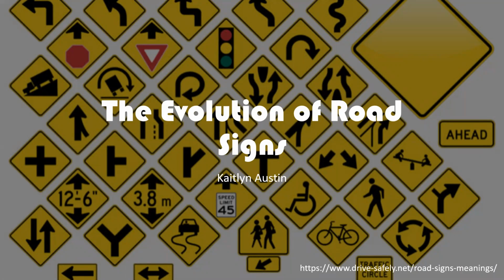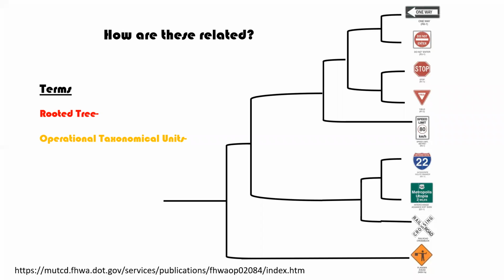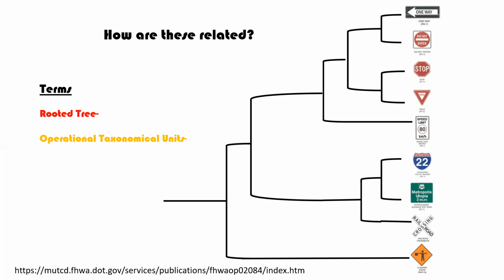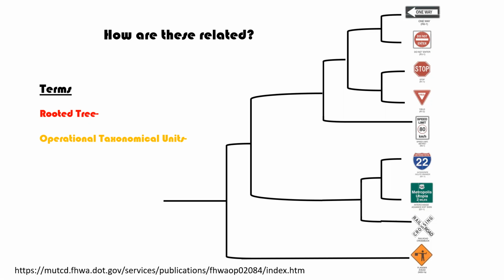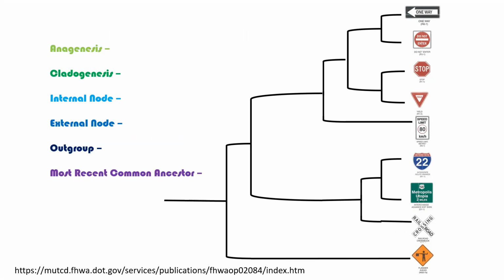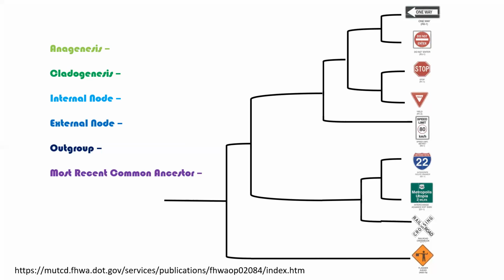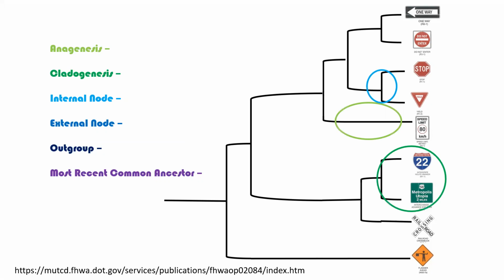GN 311 Mini Vid 7: Road Signs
Works Cited

Please enjoy my roommates signing along to Frozen 2 in the background :-)